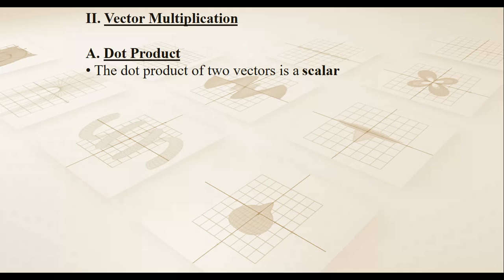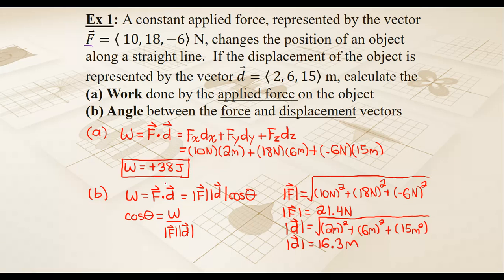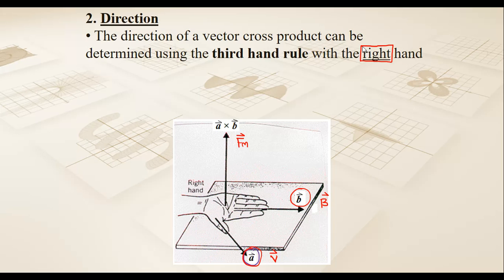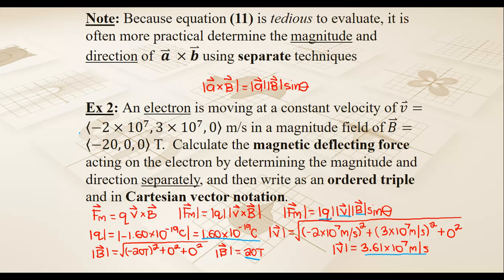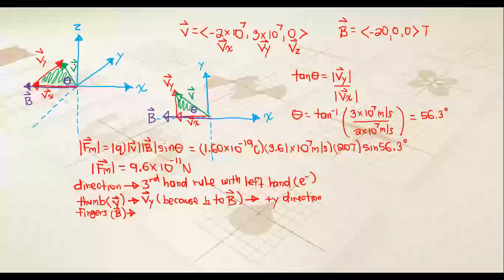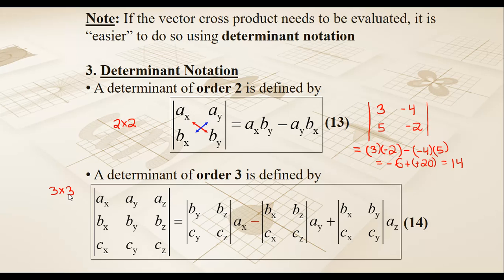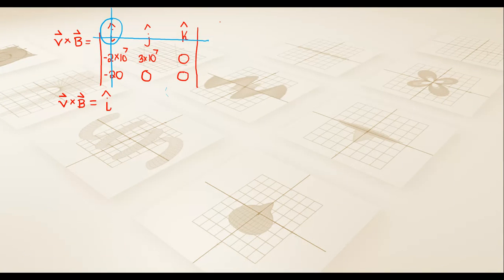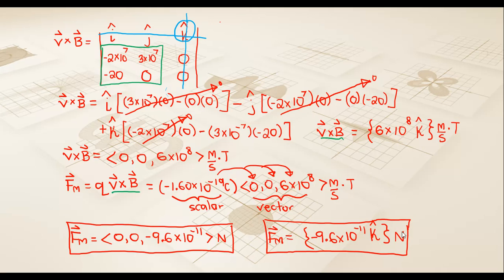Math Prep Lecture #2 - Vector Multiplication